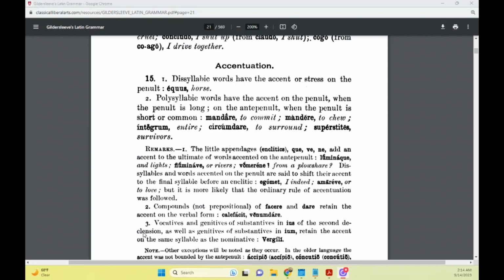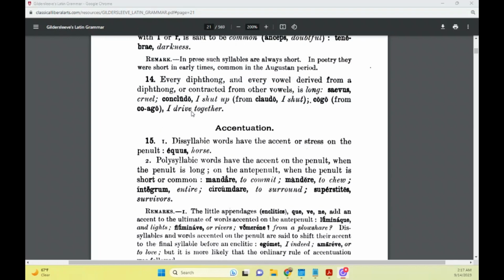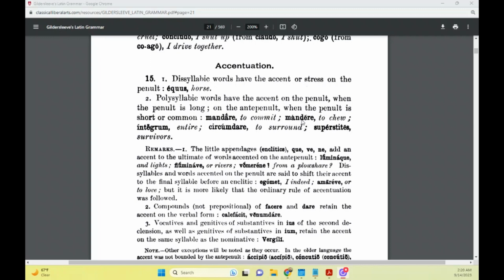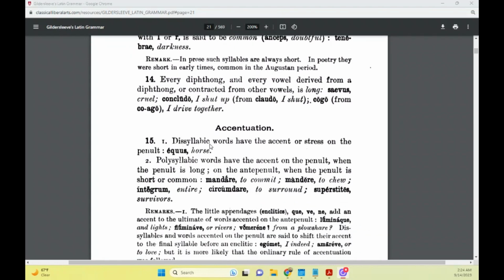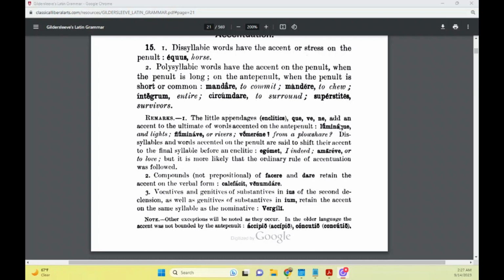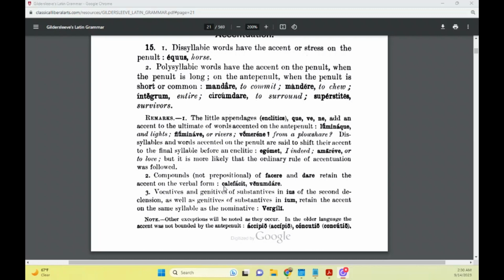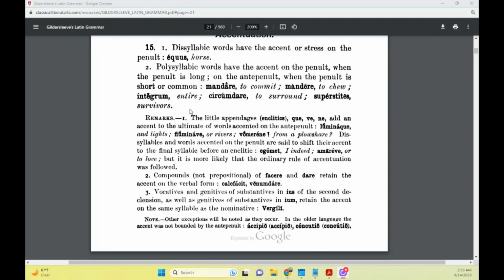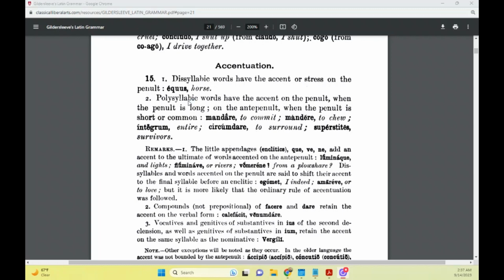CLAA - Latin Grammar I, Lesson 09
In this lesson, Mr. William C. Michael of the Classical Liberal Arts Academy discusses the rules for accentuation in Gildersleeve's Latin Grammar.